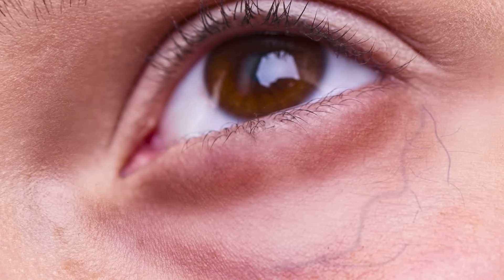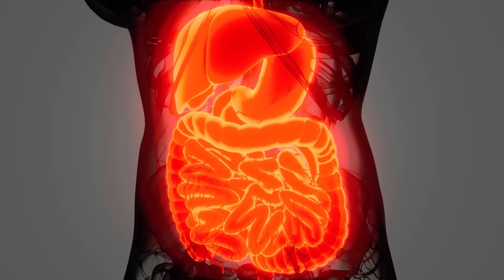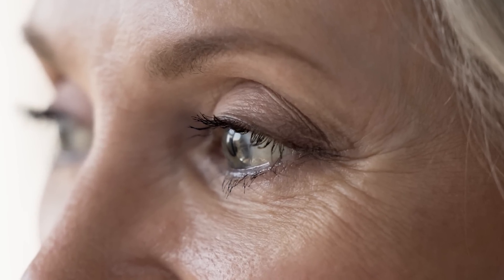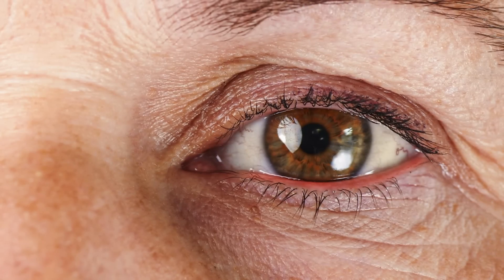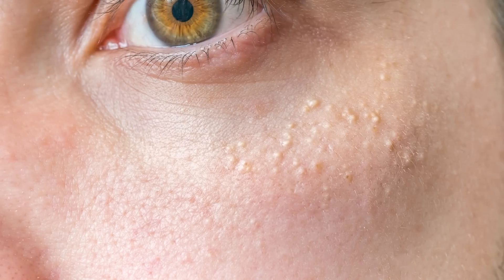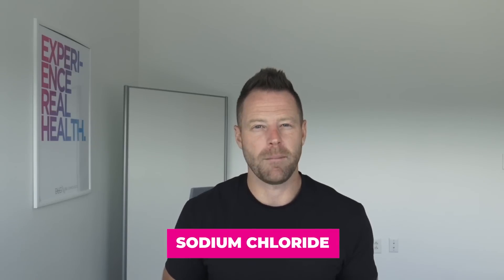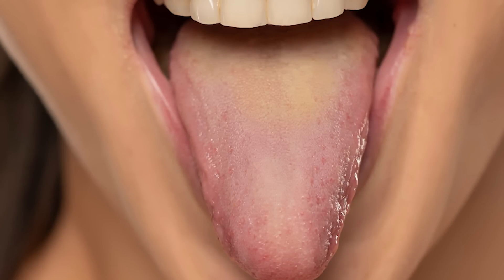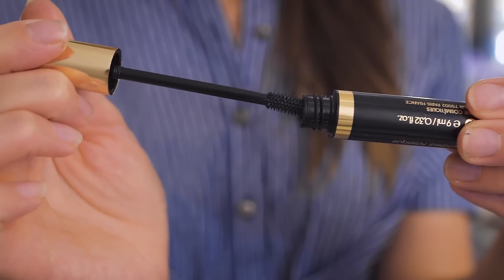What Your Face Says About Mineral Deficiency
Chapters:

0:00 - Intro
0:30 - Symptoms of Mineral Deficiency
0:46 - Symptoms of Iron Deficiency
2:06 - Symptoms of Potassium Deficiency
3:34 - What Magnesium Deficiency Looks Like
4:13 - What Being Deficient In Sodium Looks Like
5:19 - Are You Deficient In Silica?
6:03 - Effects of Calcium Deficiency On The Body
7:07 - Symptoms of Copper Deficiency
7:58 - You’re Not Getting Enough Selenium
8:36 - Boron Deficiency
9:13 - What Zinc Deficiency Does
10:30 - Summary

If you want to ensure that you’re not mineral deficient, try my Energyze powder, which has tons of minerals and can be mixed in with anything